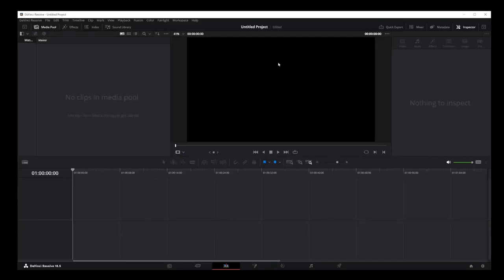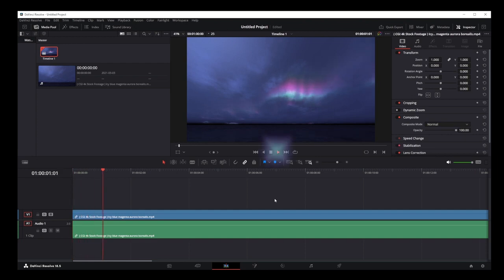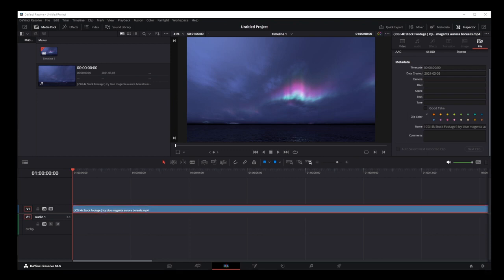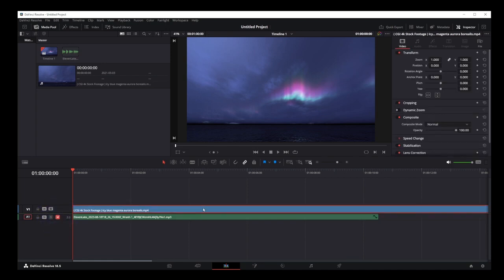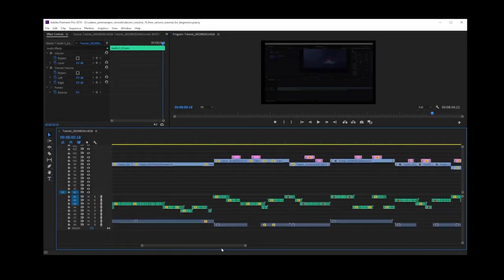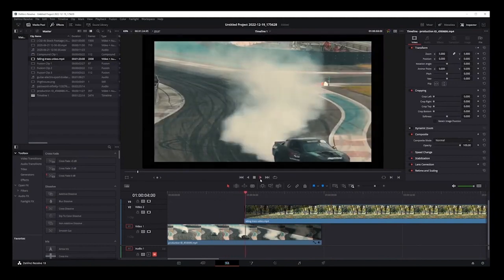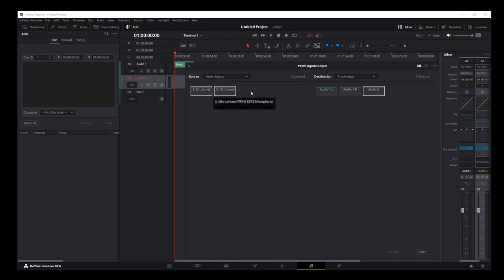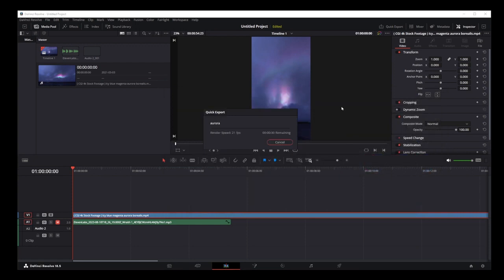Davinci Resolve 18 Tutorial For Beginners (2024)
davinciresolve beginnertutorial videoediting In this Davinci Resolve 18 tutorial for beginners, I will guide you through everything you need to know to Get Started. It's a walkthrough tutorial, which can be used as a guide for something who's just getting started. If you want to learn how to use davinci resolve, this tutorial is for you! For beginners, this tutorial will help you get familiar with the interface and features of this powerful editing software. From importing videos to adjusting the aspect ratio, we've got you covered. Follow along as we delve into the specifics of playing and editing videos, mastering audio adjustments, employing keyframe animations, troubleshooting issues, and finally, exporting your masterpiece. Getting Started Walkthrough Guide

Timestamps:
00:00 Davinci Resolve 18 Tutorial For Beginners
00:25 How to switch to Edit mode
00:41 How to import a video or audio into Media Pool
01:00 How to see audio waveform preview in Media Pool
01:13 How to find and open Media Pool
01:20 How to play, stop, rewind and play video in a loop in Davinci Video Player
01:33 How to open Inspector Tab (where is inspector tab)
01:37 Where is main timeline (edit view)
01:55 How to drag video into media pool
02:00 How to drag video clip into a video track on main timeline
02:00 How to edit video and audio on main timeline
02:40 How to detach audio track from video track (chain button)
02:55 Change timeline video or audio track background color
03:16 How to attach audio track back to video track
03:26 How to cut your video track into multiple parts (razor blade tool)
03:50 How to select multiple clicks and move them
03:58 How to delete just the audio track using Cut option
04:10 How to add music, soundtrack or speech to your video
04:44 How to increase or decrease audio track volume
04:52 How to add multiple volume adjusters (Alt + click horizontal volume bar)
05:02 Adjusting volume gradually in different places of audio track
05:14 How to fade in audio at the start of audio track
05:24 How to gradually adjust fade in effect using a curve on audio track
05:31 How to fade out clip at the end, linear or gradually with a curve
05:38 How to show and hide waveform fix (waveform is not showing up)
05:48 How to change volume of your audio track in inspector tab
06:07 How to decrease height of audio track
06:15 How to mute audio track
06:17 How to zoom in and out video
06:36 How to animate video zoom while video is playing using keyframe
07:20 How to add keyframe to the timeline for dynamic animation
07:32 How to remove keyframe from timeline
07:50 How to flip video vertically or horizontally
08:01 How to select everything to the right on your timeline (audio and video track)
08:28 Using Track select forward tool in Premiere Pro (How to select everything to the right)
09:00 How to select everything to the right with Alt Y on Windows or Option Y on Mac
09:25 How to create crossfade effect between two videos
10:20 How to use Crossfade Effects to fade between two videos
11:34 How to record audio over your video in Fairlight
11:44 Microphone is not working (how to select microphone in audio I/O settings)
12:03 How to add a new audio track in Fairlight dashboard
12:28 How to fix microphone not working on audio track in Fairlight
12:49 How to arm track and record audio in Fairlight
13:26 How to change aspect ratio (change video resolution) in project settings
14:25 How to export video to MP4 (h264 h265)

DaVinci Resolve 18 Tutorial For Beginners: A Complete Walkthrough
Switching to Edit Mode: Where and How
Importing Media Files: Videos and Audios into Media Pool
Control Mastery: Playing, Stopping, and Looping Videos in DaVinci Video Player
Unveiling the Inspector Tab: Where and How to Find It
Spotlight on the Main Timeline: Your Editing Playground
Efficiently Managing Your Media Files in the Media Pool
Mastering Timeline Edits: Video and Audio in Harmony
Detaching and Reattaching Audio Tracks: The Chain Button Unlocked
Personalizing Your Timeline: Changing Video or Audio Track Background Color
Essential Editing Tools: The Razor Blade, Cutting, and Moving Clips
Enriching Your Project: Adding Music, Soundtracks, or Speech
Audio Editing 101: Volume Adjustments, Fading, and Keyframes

Whether you’re completely new to video editing or simply new to DaVinci Resolve 18, this tutorial will equip you with the skills you need to start creating professional-level projects.